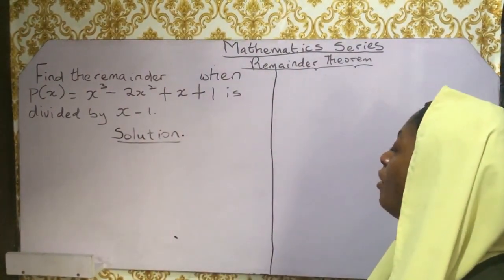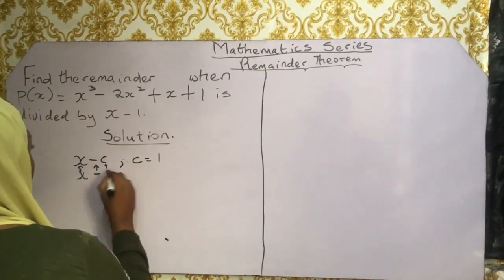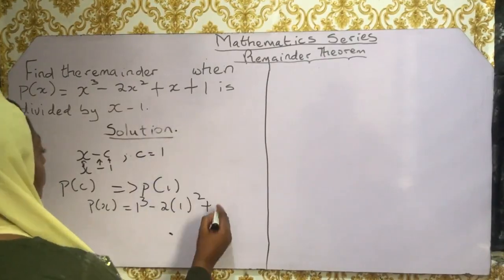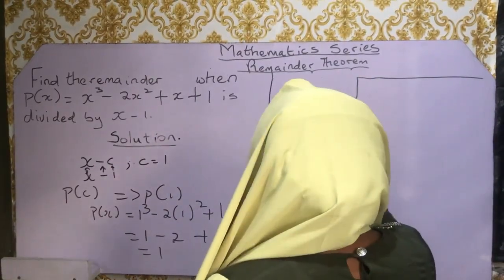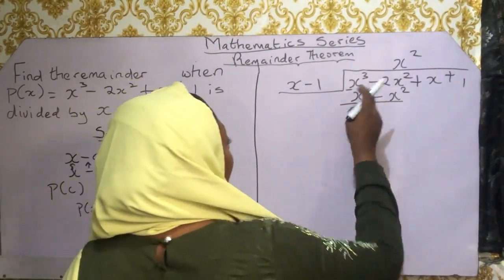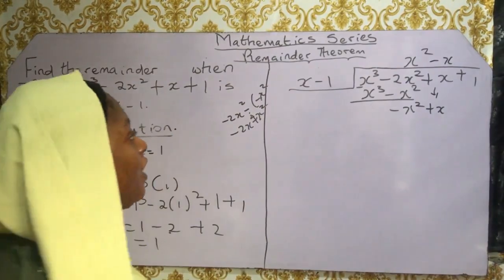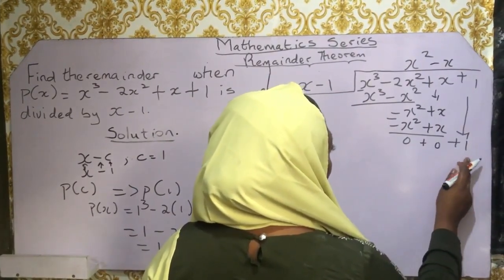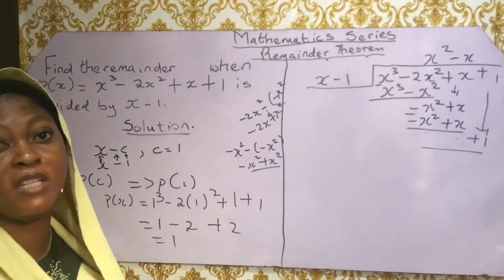More examples on remainder theorem